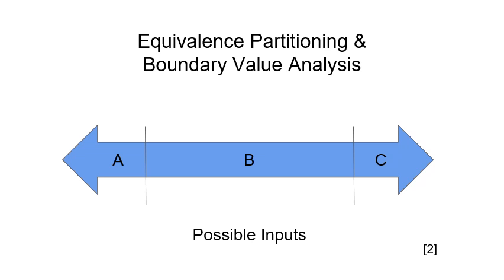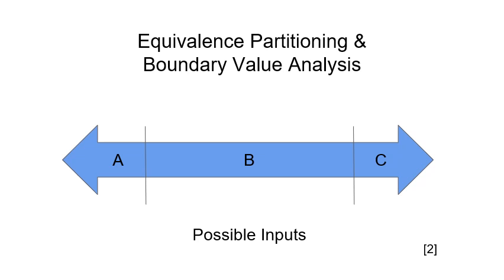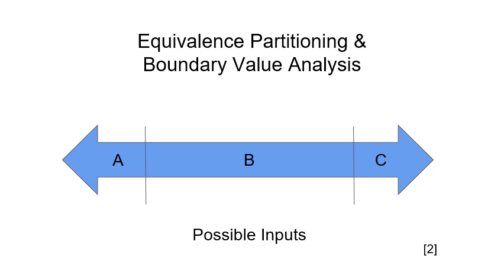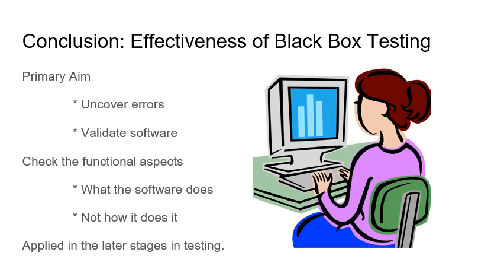Black Box Testing